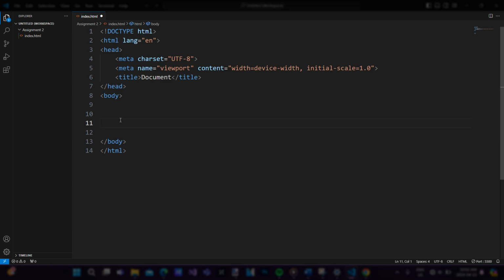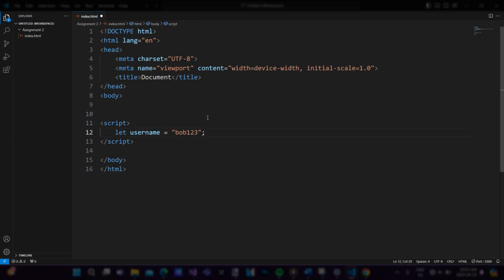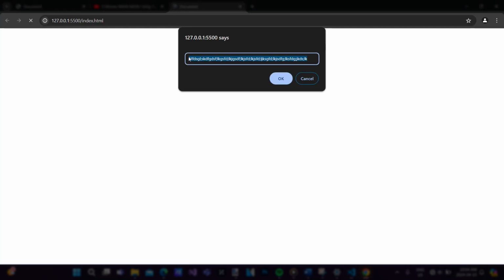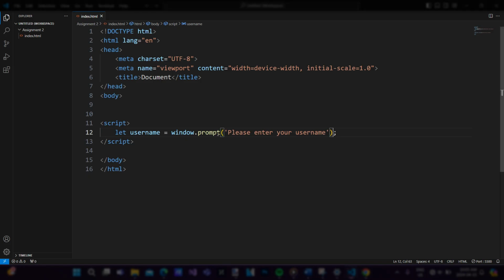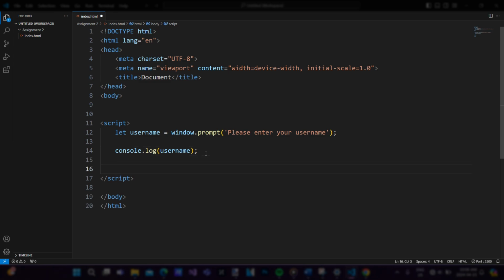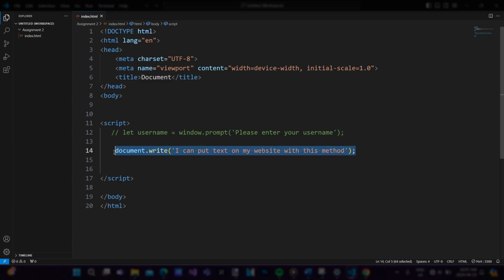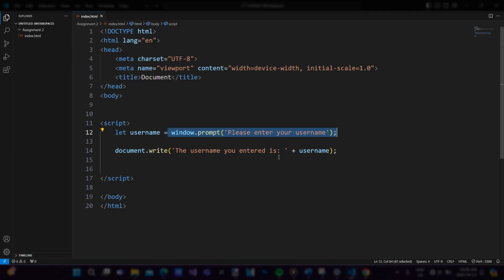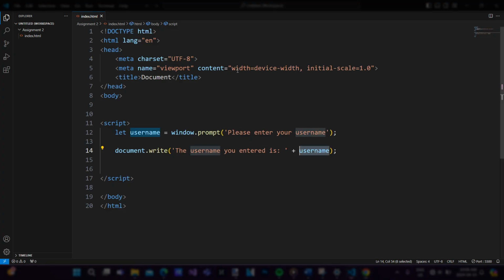Intro Javascript - 04 Getting User Input with Prompts